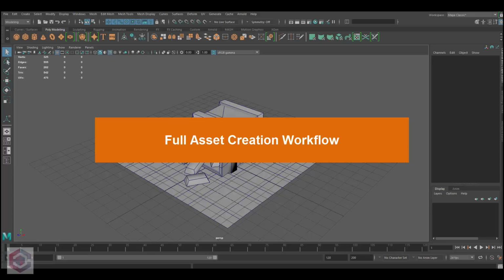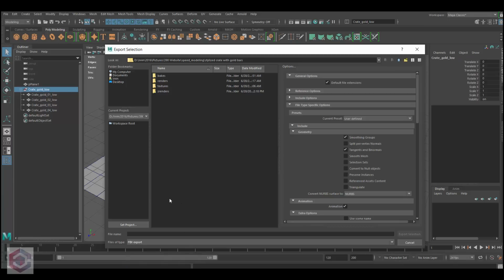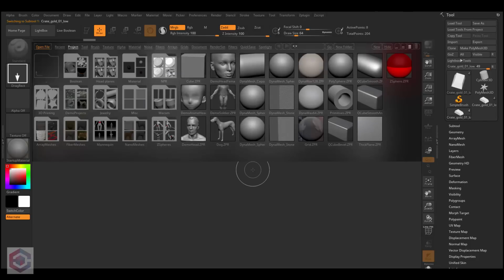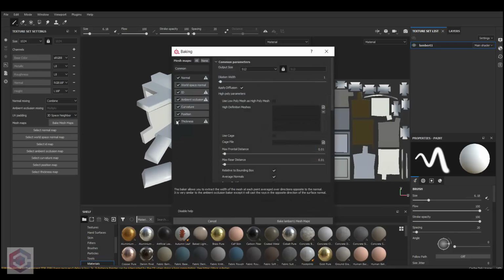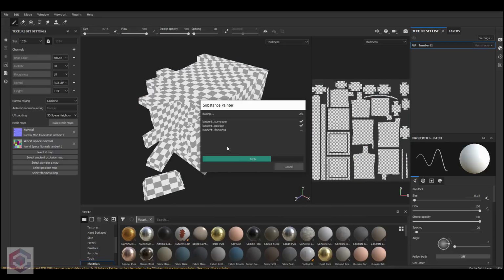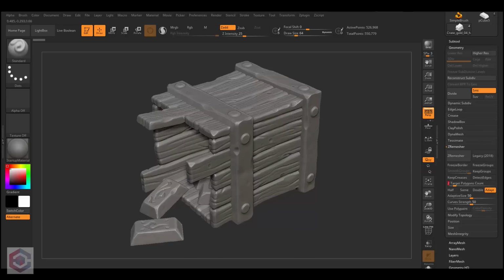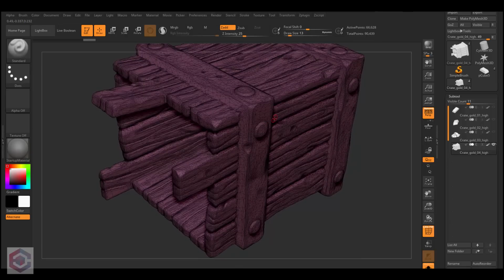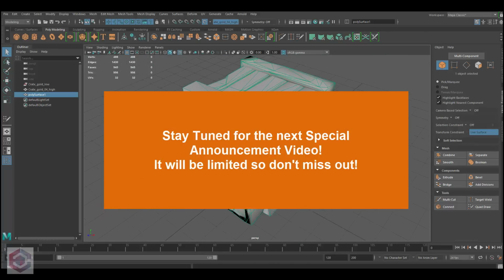Full Asset Creation Workflow - Making 3D Models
In my last two videos I shared my thought process on how to plan when making a 3D environment as well as how to make models in a consistent art style

One thing I get asked a lot is what my workflow is, going between Maya, Zbrush, and Substance Painter. It seems there's a lot of confusion as to what the proper process should be when it comes to making 3D assets
I decided to make a complete workflow video detailing everything I do when making 3D models including all the steps and settings for exporting and importing

As always, let me know what you think by leaving a comment on the video

Computer I use

/Victor Lujan Orduña /Jan Thomas Lende  /Dom Knight /Felipe Oliveira leite/Stephanus Anggit Nugroho /Michał Parzy /Stéphanie D'oiseau /Elder /Doğukan Kengeroğlu/ Taehun Oh/ Barbatos/Angel Gimenez/ Ryan Rowe/Orhan Öziskender/Greg Hendrix/Jonna Schütt/ Neuro/ Adam Partyka/ Rita/ HarleyG/ MJ Lee/ Kevin Ketfi/ Faissel/ Charlie/ Josep Àvalos Sala/Naehyung Kim/Mathias Wingert/Angelica Visione/Ed Dulwich/kevinWu/Nikko Afable/Gorohov Dmitrij/ Peter Soer/Steven Kok Shun/Lol/Graham hayward/Wellington Anunciação/Johannes Ramirez/Robert K./Kai Harper/Franjo Badurina/Joseph Reynolds/Roberto Uribe/TomMask/James/Niels Cornette/Dustwish/Doriane Bekkouche/Caffrey/ Itay Michaelly/ weeb/Wayne Rhodes/Allan Lonskov/Julio 3dArt/Leandro/Laura Van de Mast/Fabian Rosales/Raphael Dabu/GeZhonghui/Niklas Mayer/Aaron Cranfield/Jared Williams/Domingo/Daniel Hernandez Ramos/Erkan Koksoy/Vladimir Kuzmenko/Vlad Tofan/Alexander Nguyen/Nadezda Issakova/Daoklyn

W- move
E- rotate
R- scale
1 - standard mode
2- subdivision mode with cage
3- subdivision mode
4- wireframe
5 - shaded mode
6- texture mode